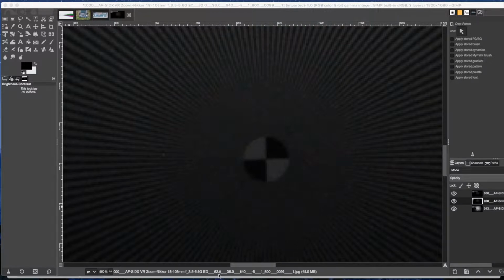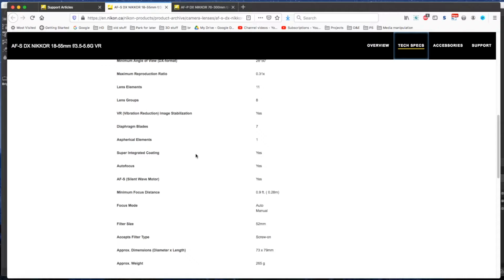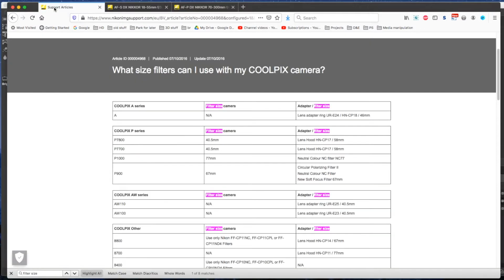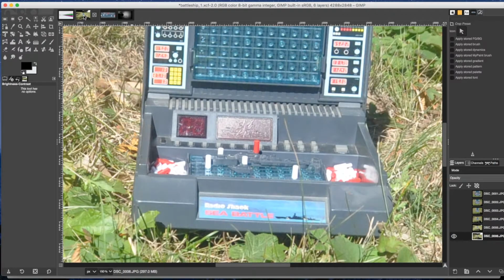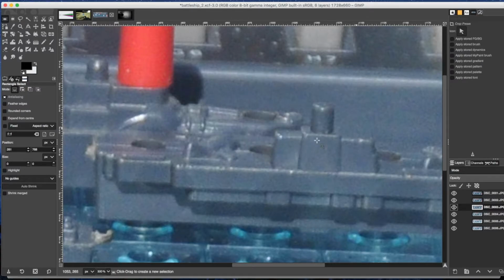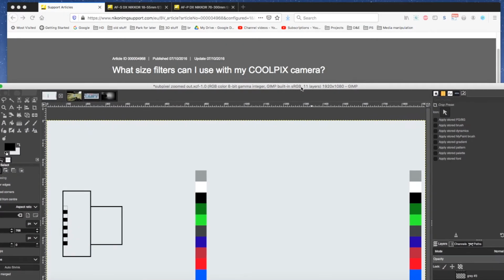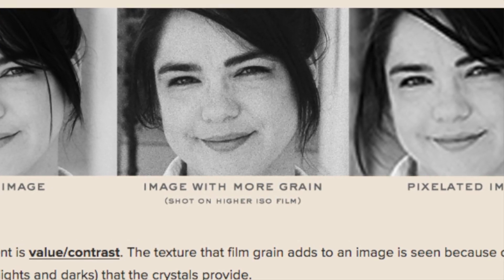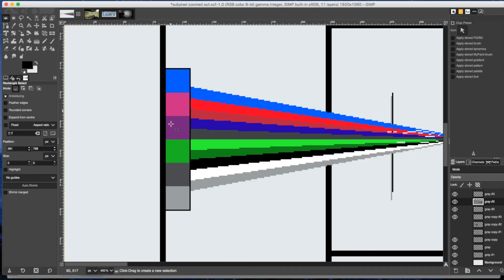Flat earth excuses: angular compression and Rayleigh Criterion. Part 2) sensor resolution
Flat earthers are desperate to explain why you can't see the bottom of ships and why they are cut off by the horizon, so they explain it away with angular compression and the Rayleigh Criterion.

This is my take on the subject and in this part, I cover how detail is lost when zooming out. The amount of detail seen or not seen has nothing to do with angular compression or where one happens to be looking, but is in fact limited by the pixel spacing of the camera's sensor.